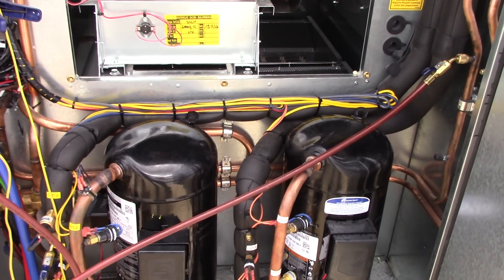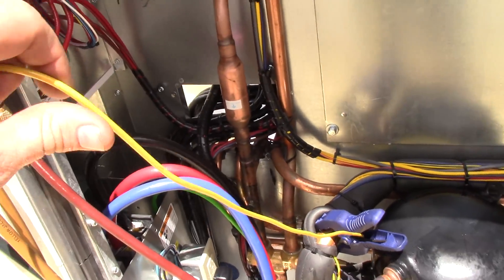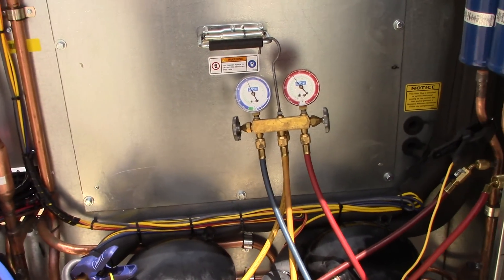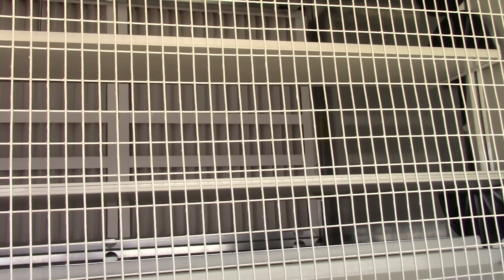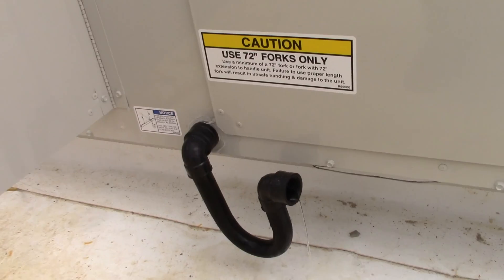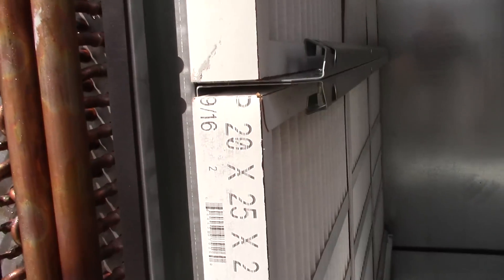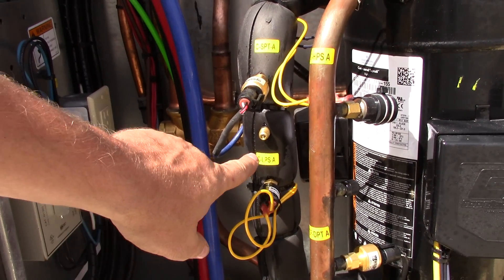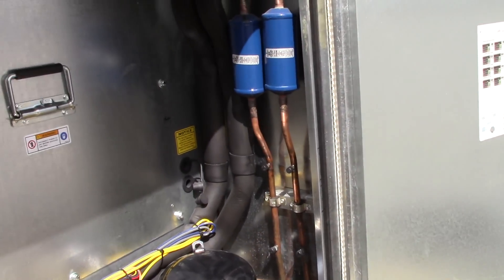It would to be Hard to Run this on solar power. AAON start up.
Start up on a AAON unit